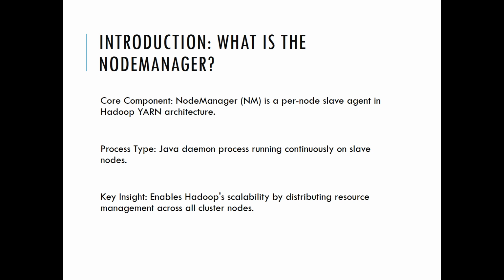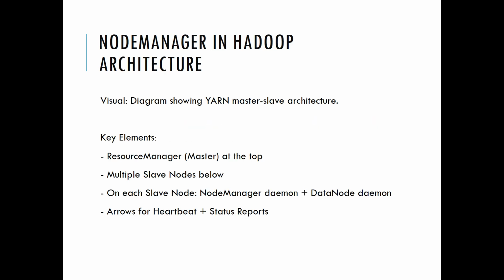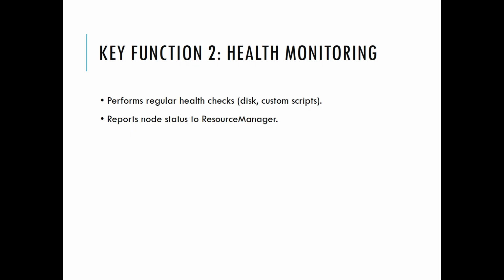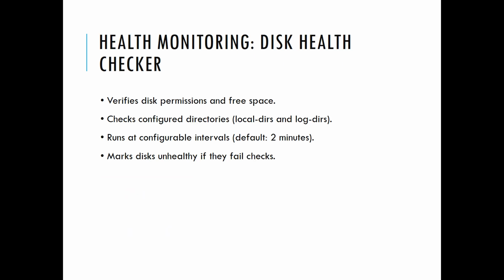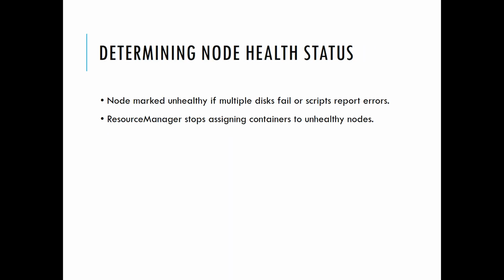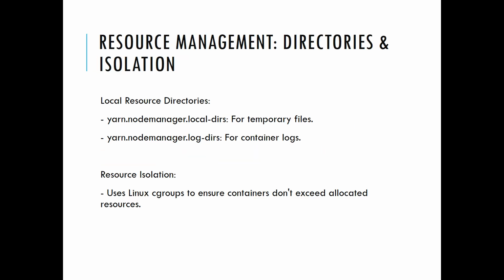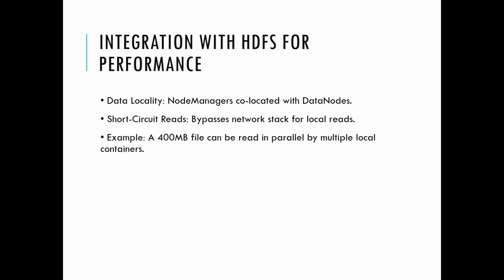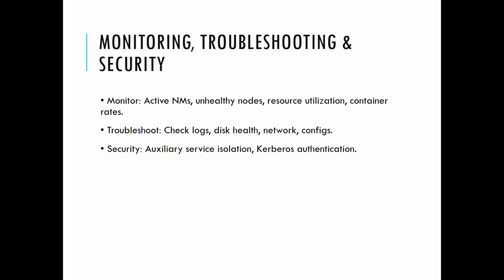Understanding Hadoop NodeManager: A Deep Dive into YARN's Slave Daemon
Unlock the full potential of your Hadoop cluster by mastering the NodeManager (NM), the indispensable slave daemon in the YARN architecture. This comprehensive guide provides a detailed exploration of the NodeManager's core functions, from container management to health monitoring, and its critical role in ensuring efficient resource utilization and cluster stability.